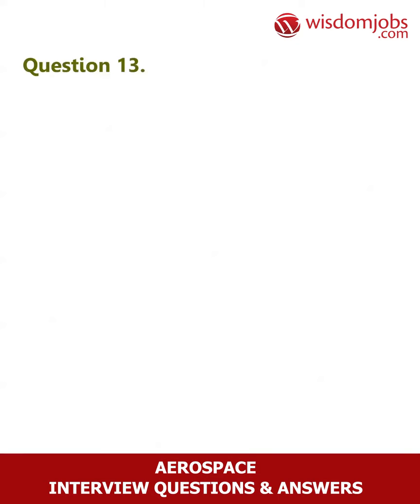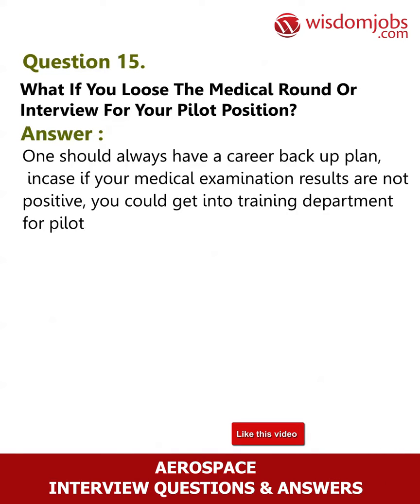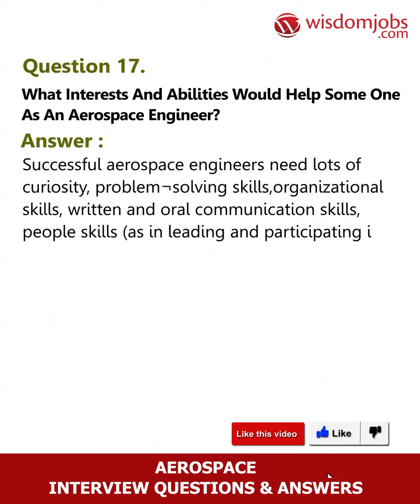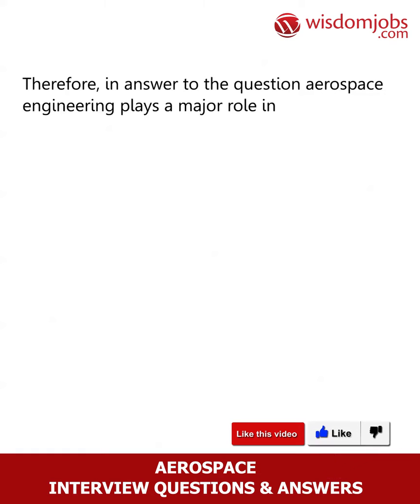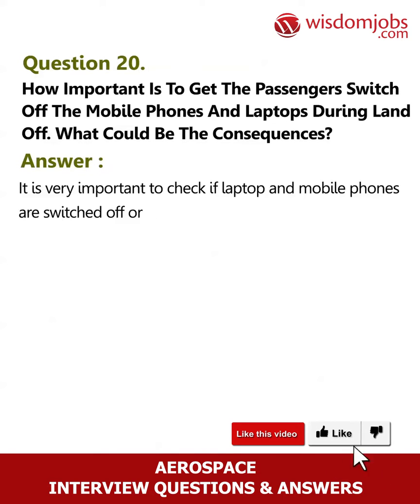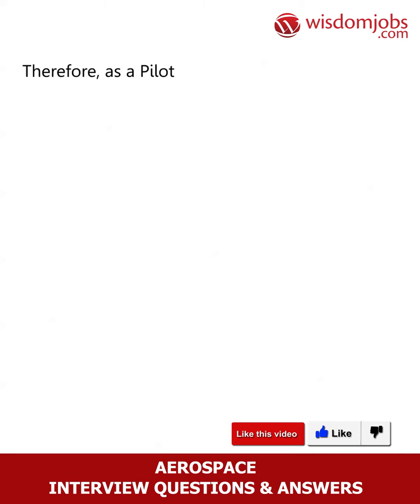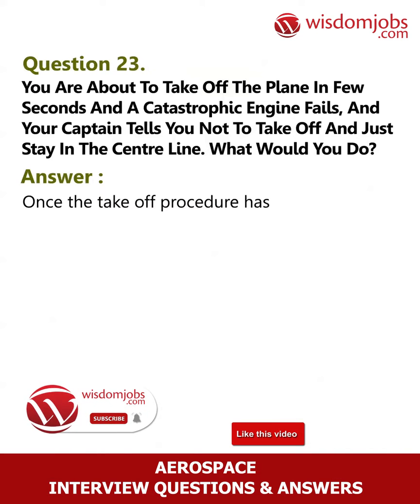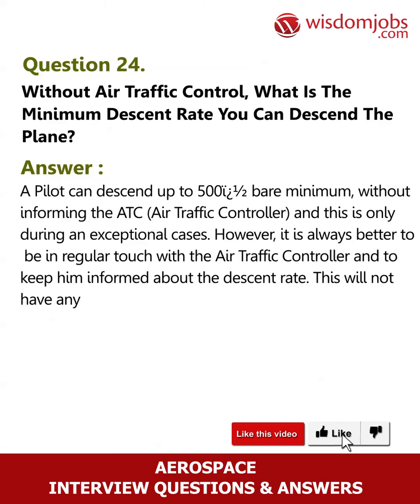Aerospace Interview Questions and Answers 2019 Part-2 | Wisdom Jobs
FAQ's For Aerospace Interview Questions and Answers 2019 Part-2 | Aerospace | Wisdom Jobs

Aerospace Interview Questions and Answers, Question1: What is SPICE? Where was it developed? Question2: What are the three tactical elements of electronic warfare? Question3: What are the main areas in Aviation? Question4: What is the requirement to become a Professional Engineer (PE) in the field of Aerospace? Question5: Explain the day¬to¬day responsibilities of Aerospace engineering.

If you have sound knowledge of sectors such as Tactical Communication, Military Aviation, Armored vehicles; naval vessels; Aircraft; Rotorcraft and UAVs then Aerospace job is the right choice for you. Aerospace is the human effort in science, engineering and occupation to fly in the atmospheres of Earth and surrounding space astronautics. Aerospace is an organization to research, design, manufacture, operate, or maintain aircraft and or spacecraft. Aerospace activity is very diverse, with a multitude of commercial. There are many aerospace jobs for people to work such as aerospace engineer, aeronautical engineer, research manager, application manager, architectural manager, office executive, project manager, aerospace design engineer, associate manager Spg, embedded developer, assistant manager aerospace, aircraft engineer, aerospace engineer and aircraft maintenance engineer etc. Please have a look at wisdomjobs. aerospace job interview questions and answerspage to win your job search.

Join the LIVE session on Aerospace Interview Questions and Answers in your Technical round of Job Interviews.

To take Aerospace Interview Questions and Answers support online quiz